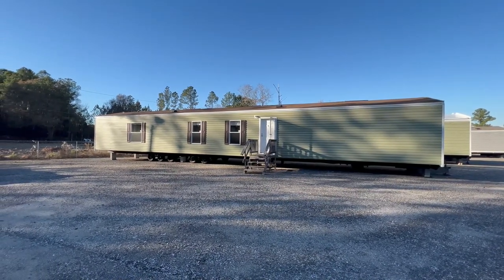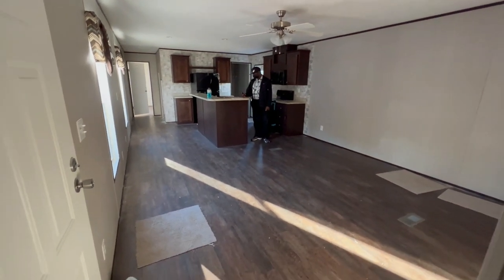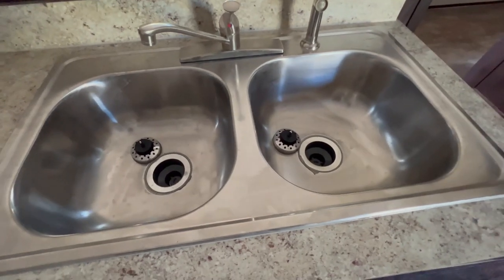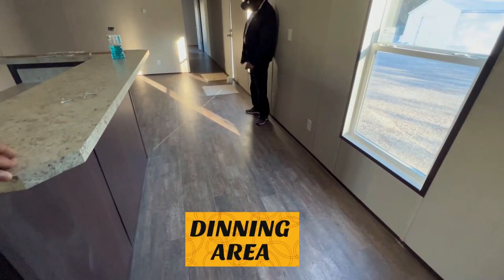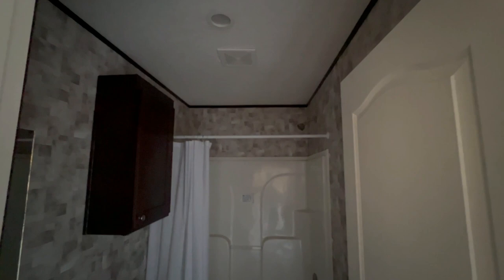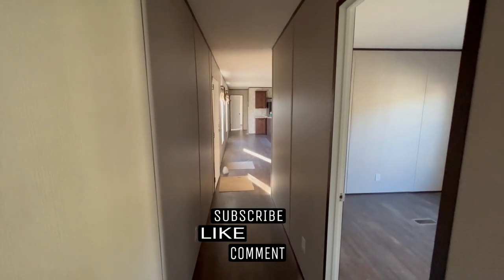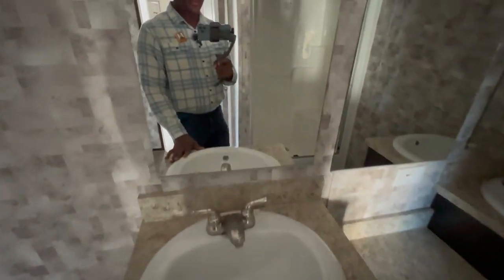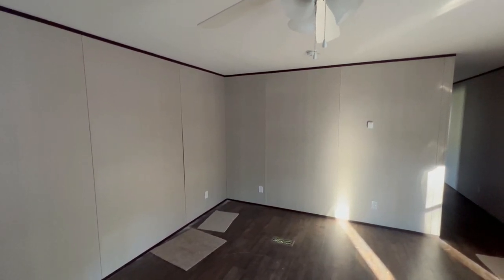CEDAR BY SCOTBILT HOMES, INC. HOME RUN / 1676257 3 BED 2 BATH 16 X 76 1,216 SQ FT | DMHC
Dealer's location where I viewed and recorded this home:
3064 Brunswick Hwy, Waycross, GA 31503

Email the Sales Manager Directly: Mrs. SAVANNAH HOWAED - She is one of the nicest down to earth people that you will ever meet.
She really cares about taking care of the customer & customer satisfaction.
Both she and the other friendly staff will help you get into the home of your dreams.